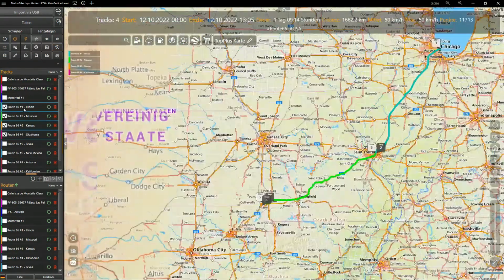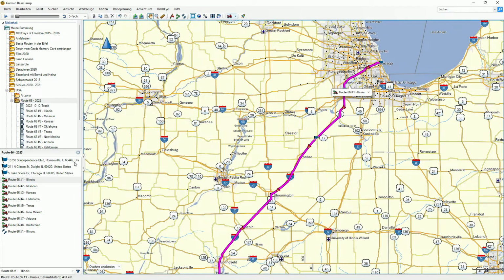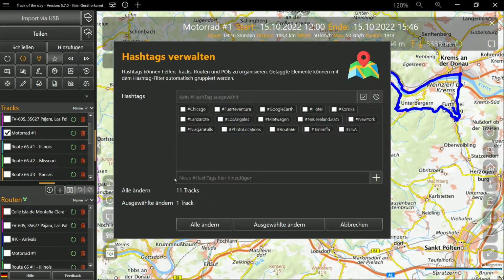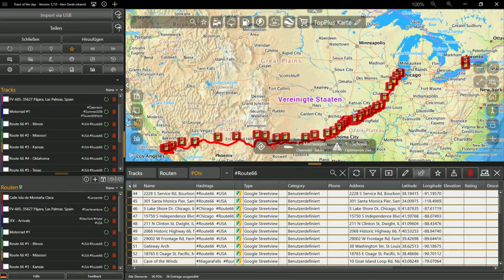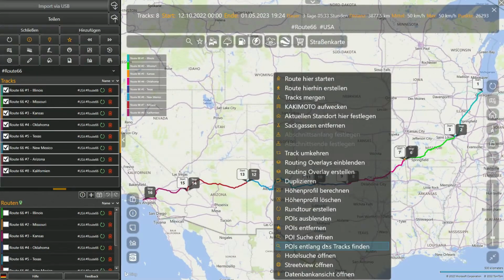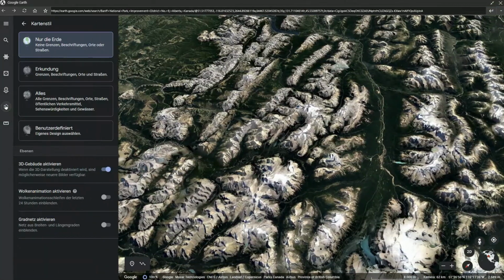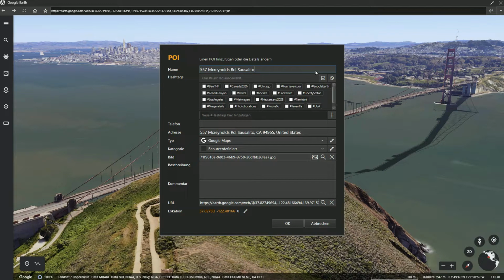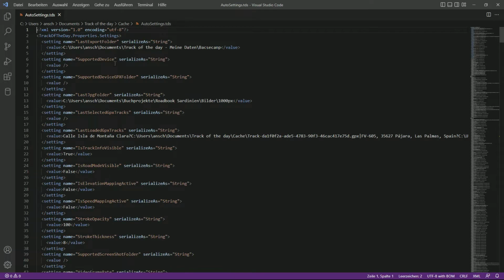Hashtags & Google Earth - Track of the day V5.7 - The best route planner for Garmin TomTom Wahoo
This video introduces the new features of version 5.7.

What is Track of the Day?

GPX tracks
Tracks saved in GPX format and other data can be imported from all supported navigation devices. With devices like the BMW Motorrad Navigator VI, all recorded tracks are automatically sorted by day. The track analysis creates a detailed elevation profile and an evaluation of the speed driven. Tracks can be colored by height and tempo.

Route planning
In version 5.0.1 we have integrated an even more powerful and very easy-to-use route planner into Track of the day. Complex trips can now be planned with just a few clicks. All route points can already be viewed with Google Street View during the planning phase.

Tracks from several days can be combined into one track. Tracks and routes can be divided and joined as desired. Travelday splitting creates clear daily stages from long routes.

Animated MP4 videos can be created from tracks and routes.

An SQL database helps with the professional administration of all tracks, routes and POIs. Routes and tracks can be freely converted and edited,

Gas station finder, POI super search, 3D terrain viewer, traffic conditions, rain radar, hotel search, custom maps, garage with vehicles and routing profiles, this application has everything you need for planning and preparing complex trips.

motorcycle hearts
bicycle fanatic
know-how
parking space
for free
to travel
Cycling tour
to go biking